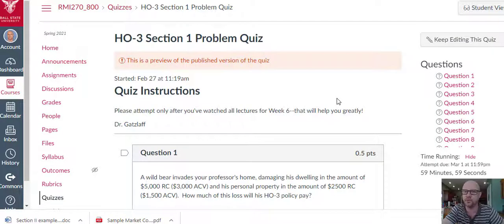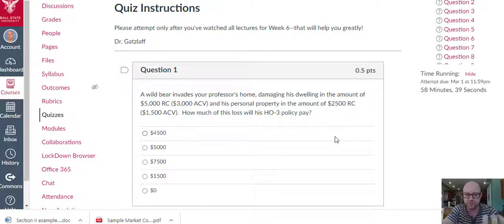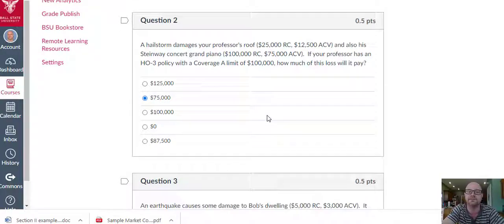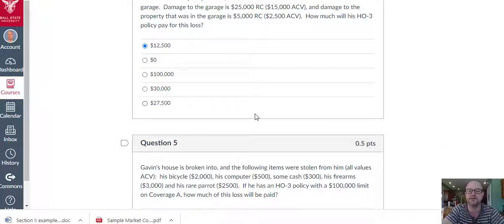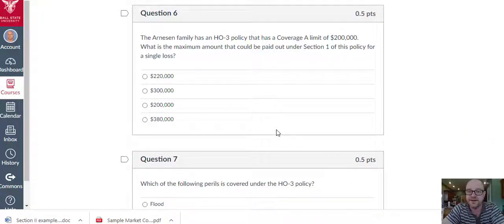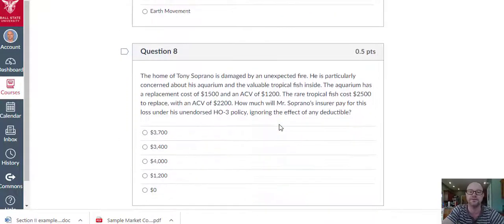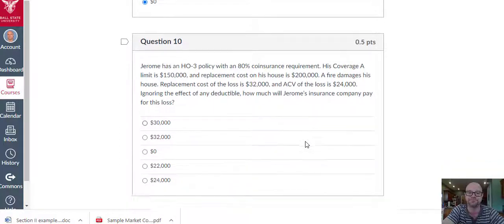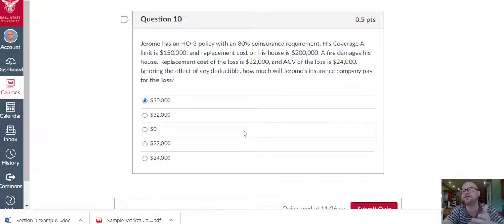RMI 270 Week 7 Intro